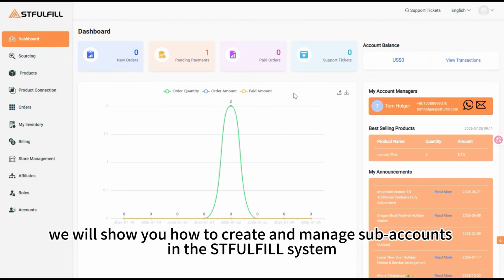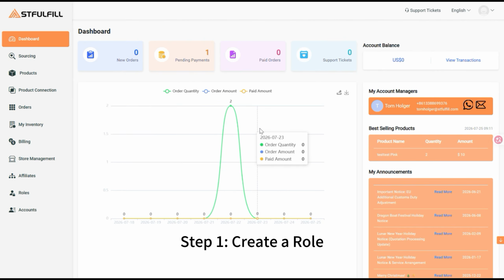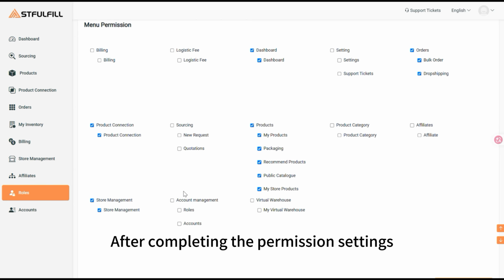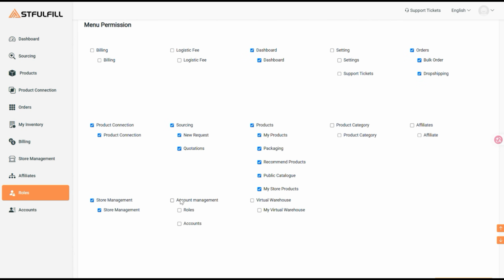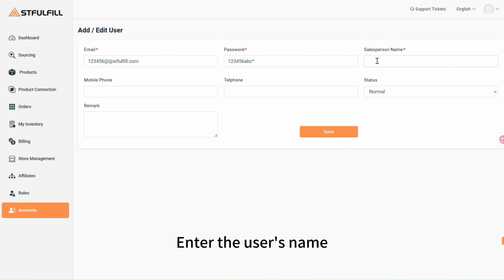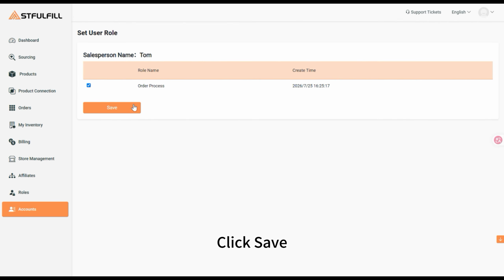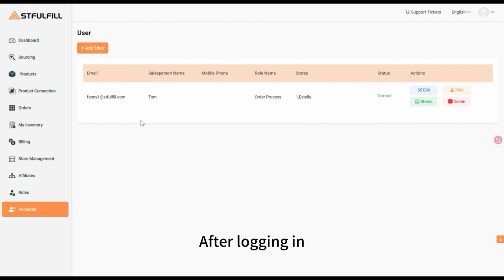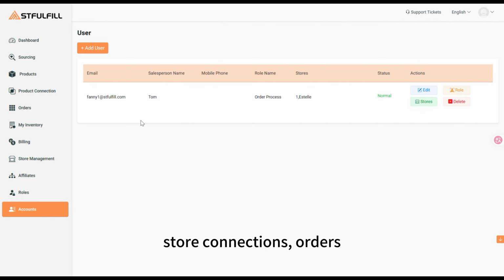How to Create and Manage Sub-Accounts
00:00 Introduction
00:59 Step 1: Create a Role
01:48 Step 2: Configure Role Permissions
02:29 Step 3: Create a Sub-Account
02:46 Step 4: Enter User Information
03:36 Step 5: Assign a Role
03:59 Step 6: Assign Stores
04:45 Summary
STFULFILL helps eCommerce sellers with China sourcing, quality checks, warehousing, packing, order fulfillment, and international shipping.